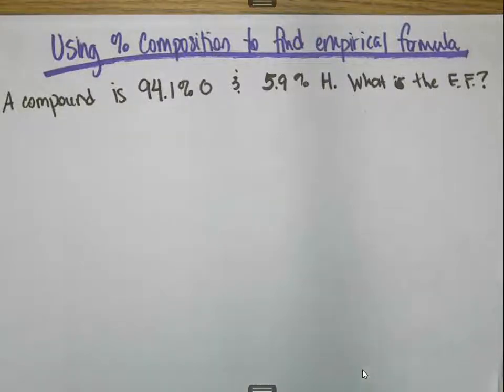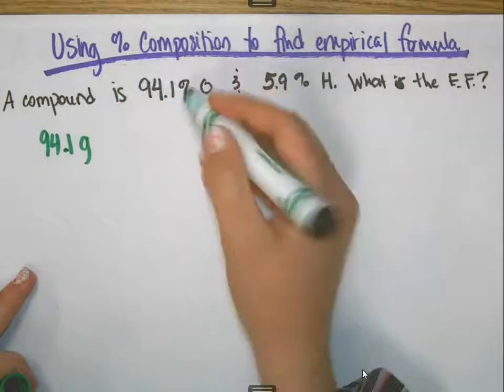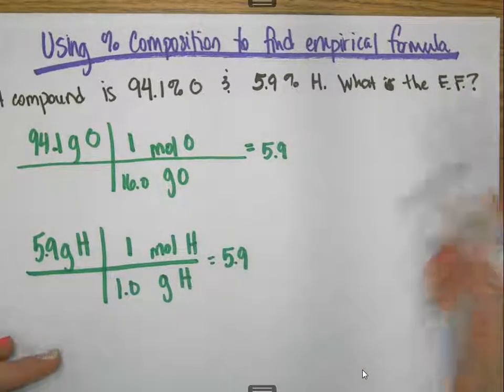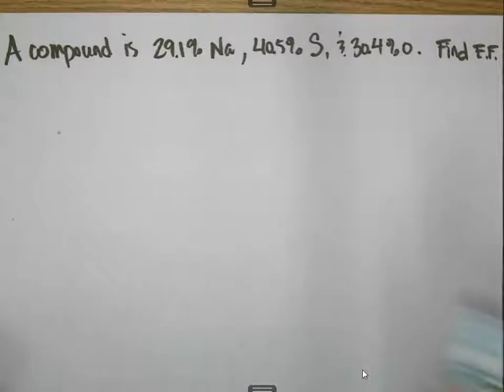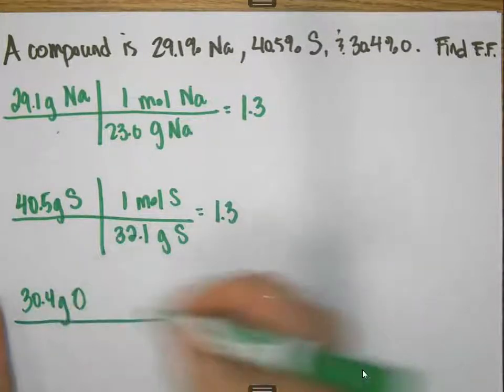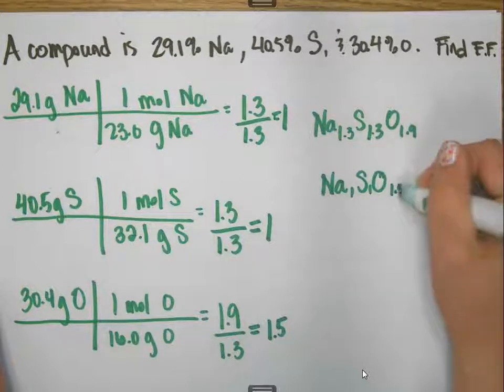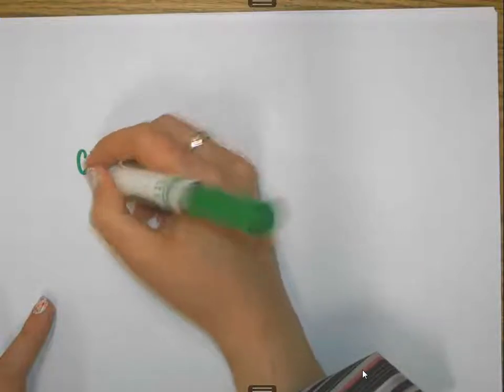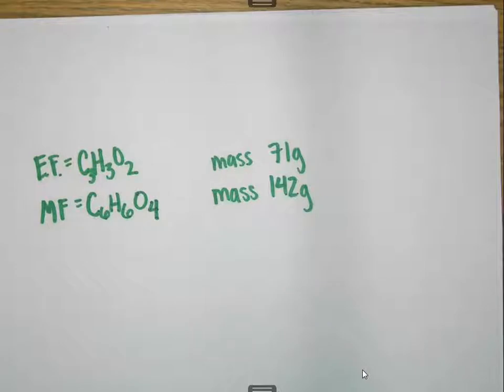10-3 - percent composition to find empirical formula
This explains how to use percent composition to find a compound's empirical formula.